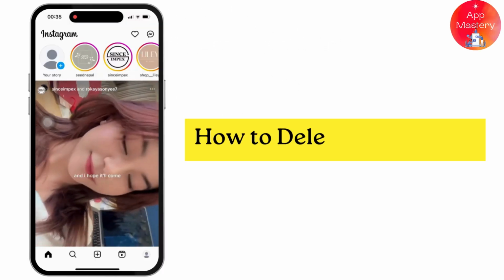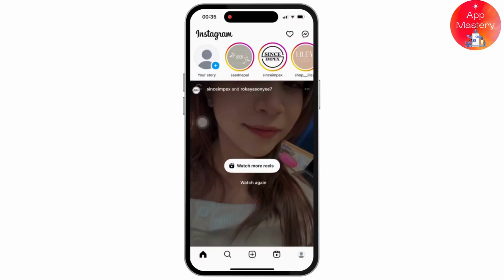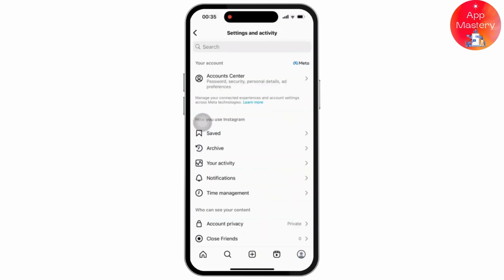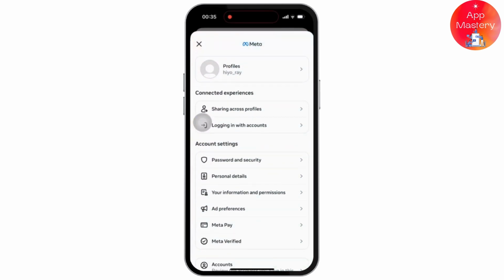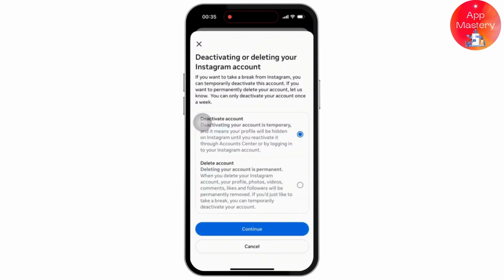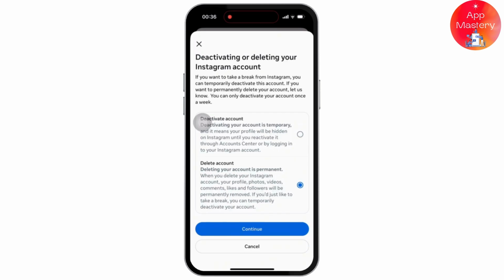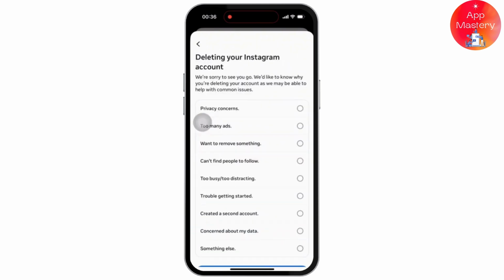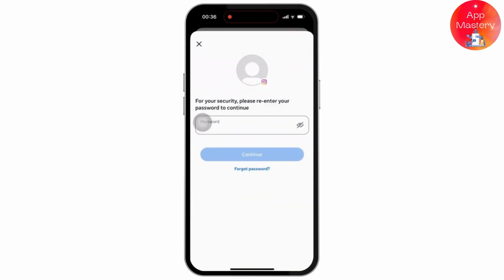Instagram Account Delete | How to Delete Instagram Account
Want to permanently delete your Instagram account? This video will guide you through the steps to delete your Instagram account quickly and easily. Whether you're wondering, "How do I delete my Instagram account?" or need help with the deletion process, this tutorial has you covered. Learn how to remove your Instagram account permanently from your phone or computer. Watch now to see how you can delete your Instagram account today!

Timestamps:

00:00 How to Delete Instagram Account
00:10 How Do I Permanently Delete My Instagram Account?